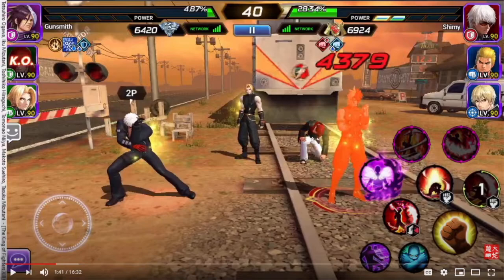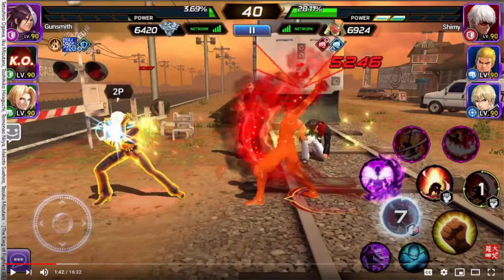Ignored inputs??? Orochinagi [ THE KING OF FIGHTERS ALL STAR ]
You've heard me complain a lot about these moments in pvp, well, sometimes I'm wrong, but sometimes... well, here's the video evidence. What do you think?

Like? Tip me with a live alert!

KOFAS Guide book on Amazon for beginners

KOFAS: if you want 3 player co-op, please give visit the forums and give this thread a like / comment!

Help Bala get to NGWT - time is running out!!!

Support by buying a Shirt!

Learn English with a bit of KOF !